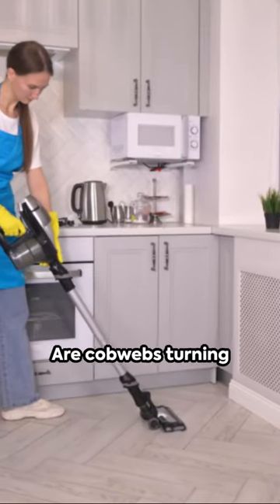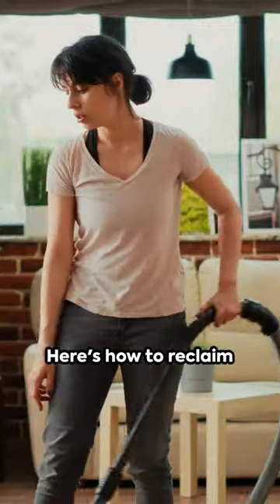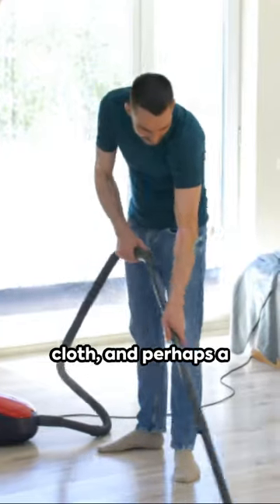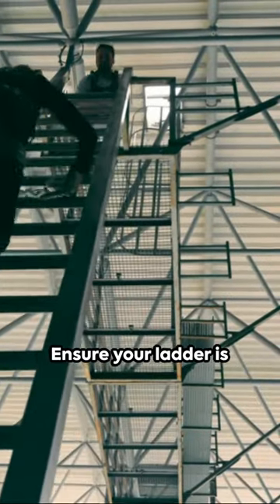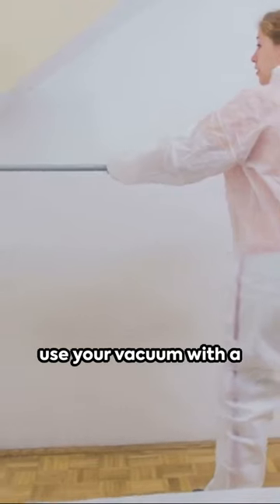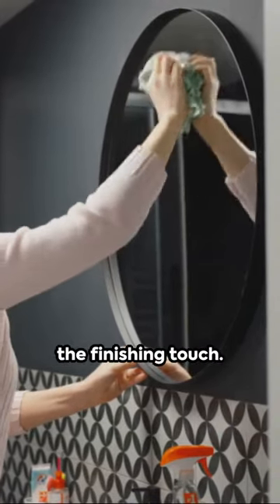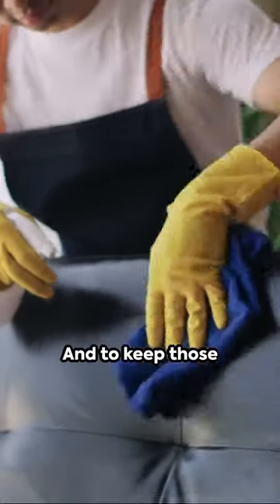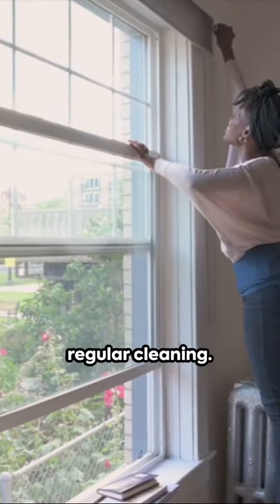Cobweb Conqueror: Quick & Effective Tips 2023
🏡 In this DIY self-help video, we'll show you the best and quickest ways to banish those pesky cobwebs from your home. No more creepy crawlies or dusty corners, just a clean and cozy space! 🚫🕸️

🪡 In this video, you'll learn:

The essential tools you'll need for cobweb busting 🧹
Pro tips for reaching high and tight spots 🪚
Safe and eco-friendly solutions to keep cobwebs away for good 🌿
And, we'll share some fun facts about spiders to put your mind at ease! 🕷️🧠
Say goodbye to cobwebs and hello to a fresh, clean living space! 👍